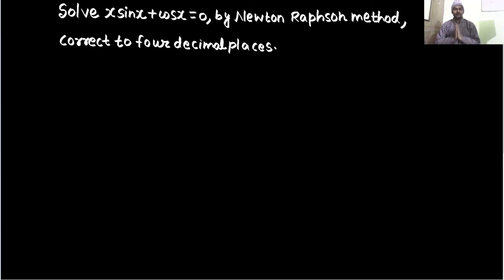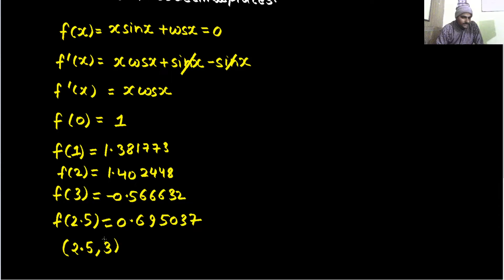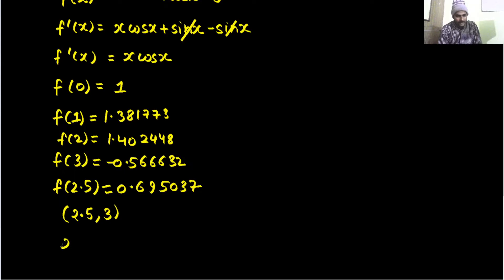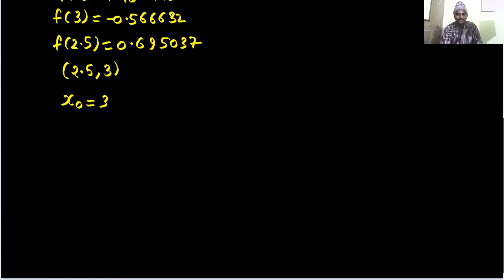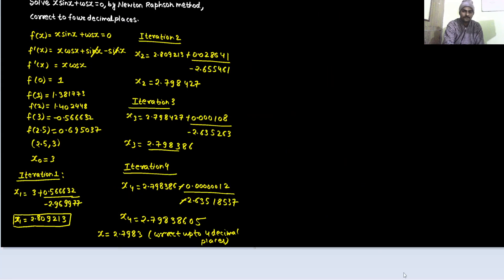Solve xsinx+cosx=0, by Newton Raphson Method, correct to four decimal places.